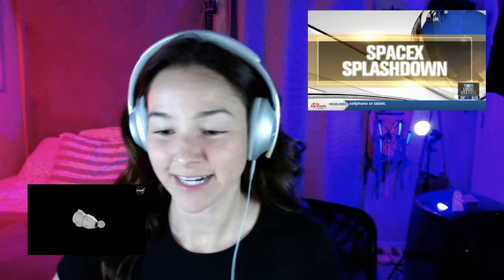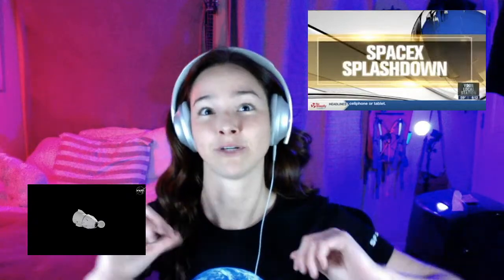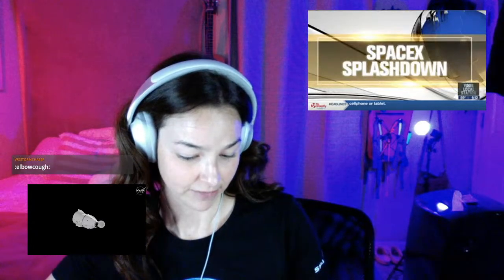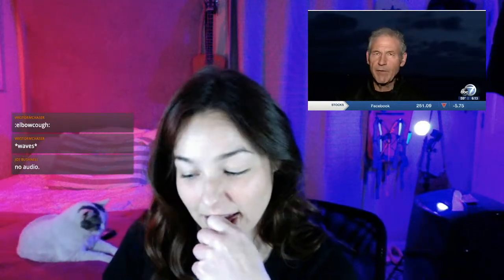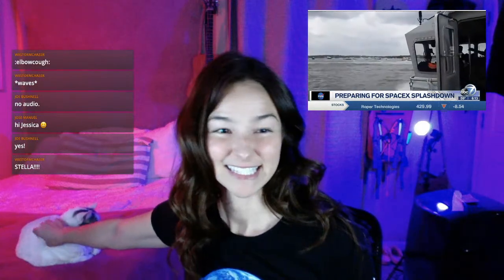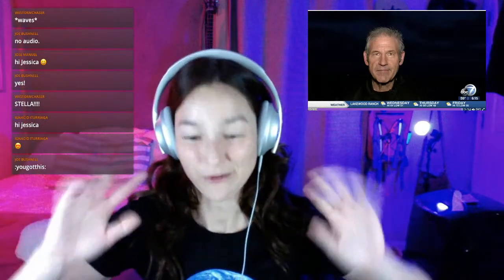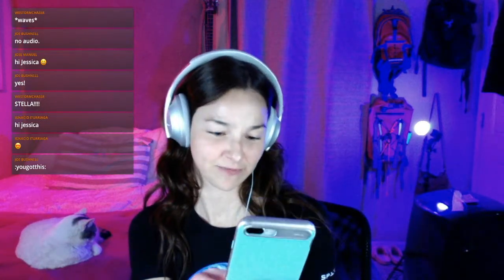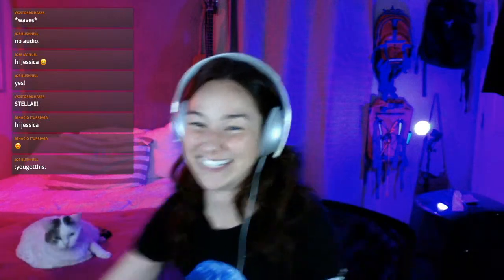SpaceX Dragon Splashdown (Jan 13, 2021)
The SpaceX Dragon Capsule is expected to splashdown in the Atlantic Ocean at 7:27 p.m. CST this evening, January 13, 2021.

Here's an article on Spaceflightnow.com explaining the event Here's a link to the video I played in the stream

At 7:24 p.m. CST, I received a notification through the SpaceFlightNow app confirming all four parachutes on the Dragon Capsule deployed nominally!

📬 FAN MAIL  📬

You can now send FAN MAIL!